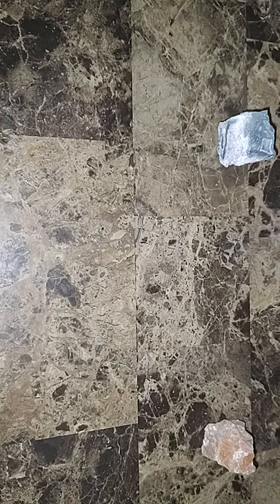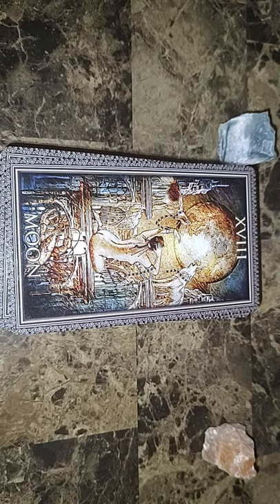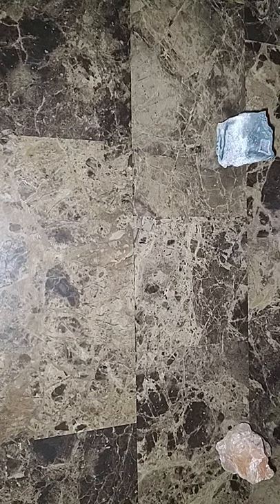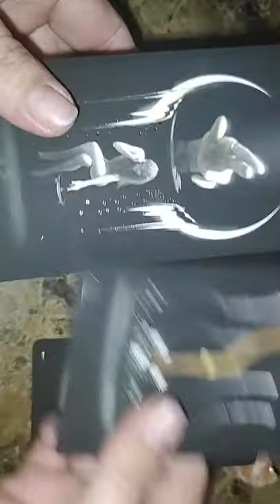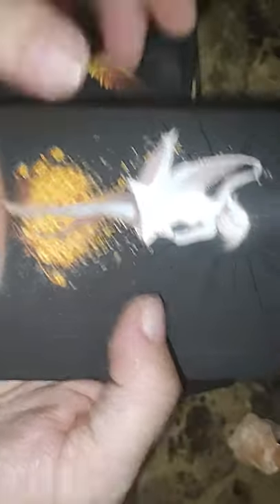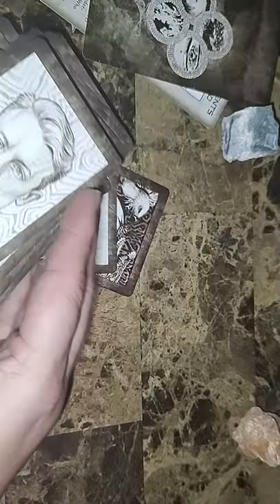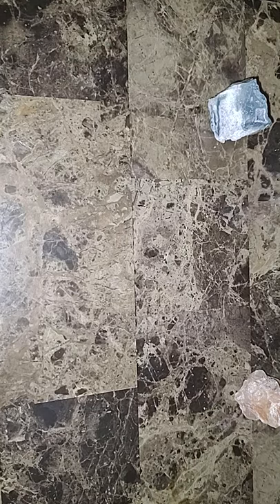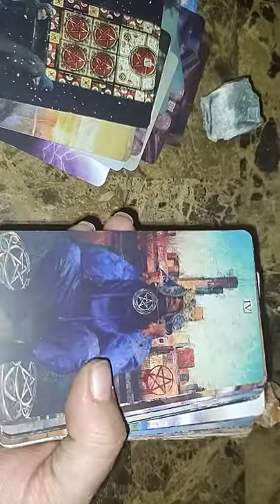Sinful Decks 7deadlysins VR TO SYLVAIN!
sorry if it shows sideways. YouTube wouldn't uploaded the other way for some reason.